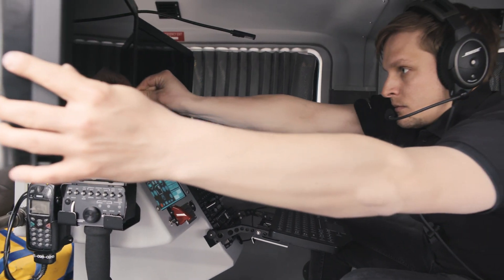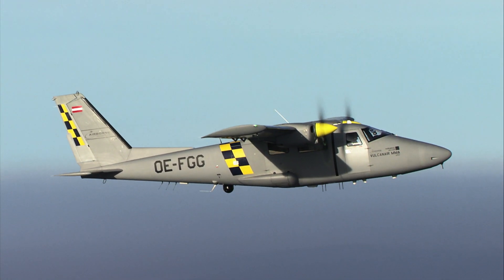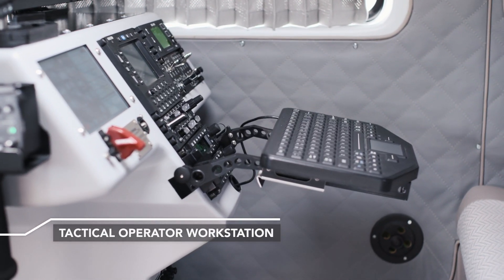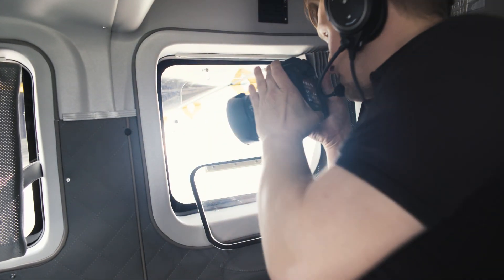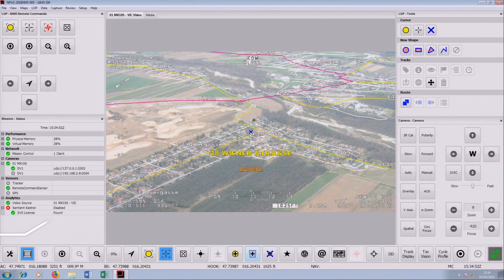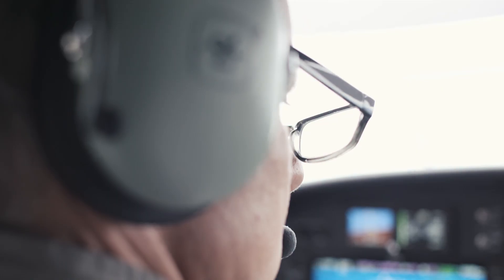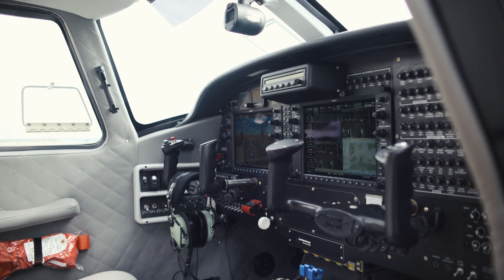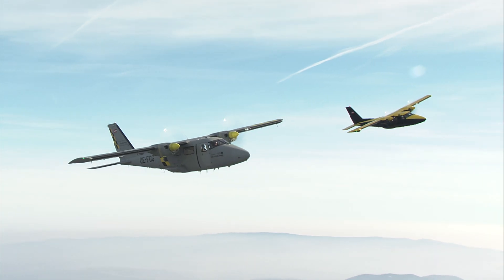Airborne Technologies - Airborne LINX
Vulcanair P68 missionized with Airborne LINX - the innovative system integration solution of Airborne Technologies.